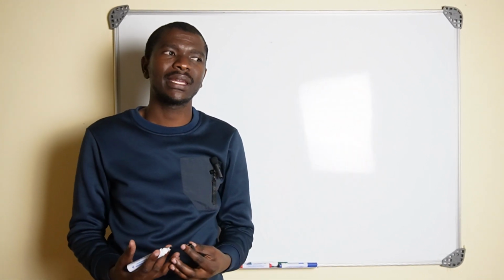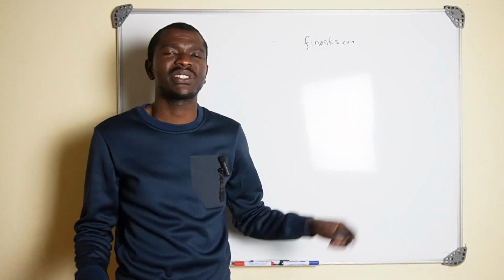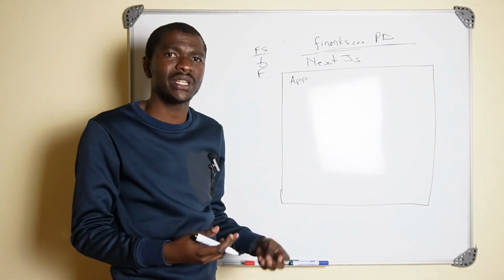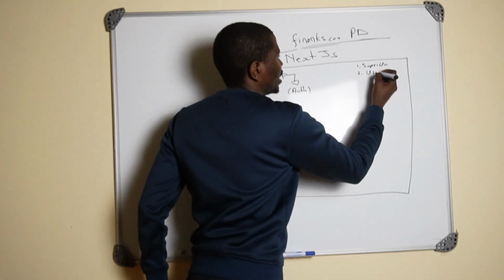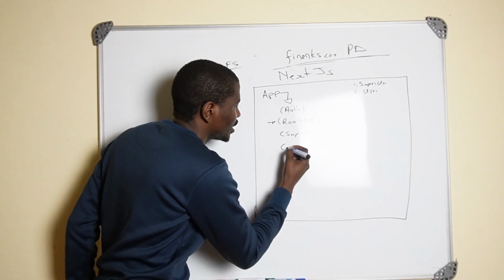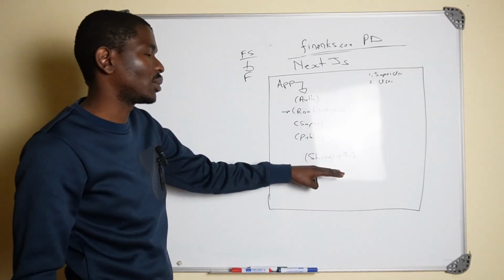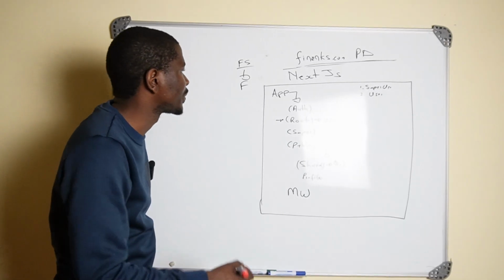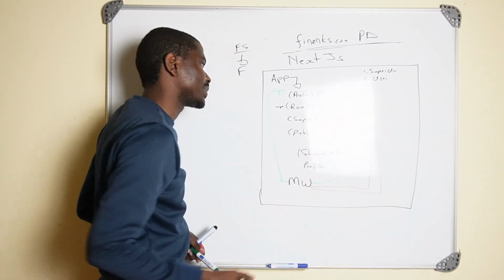Next JS Application Architecture